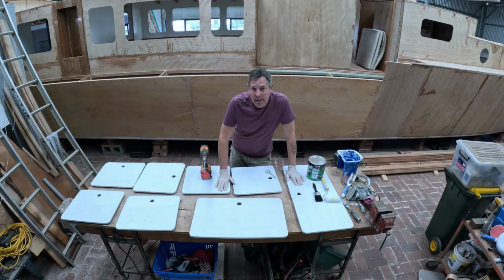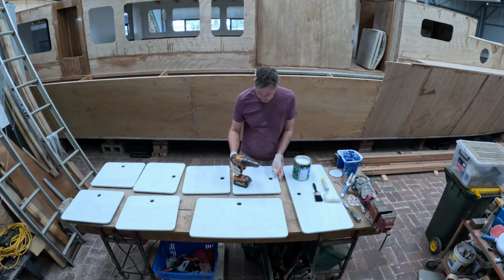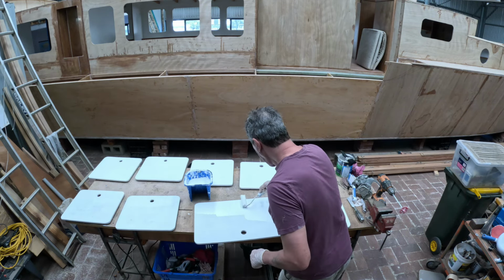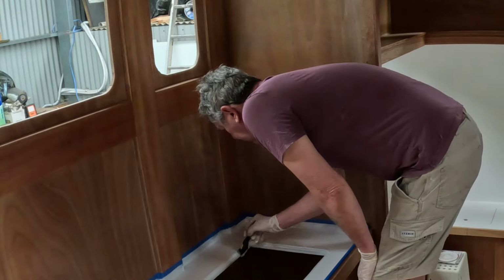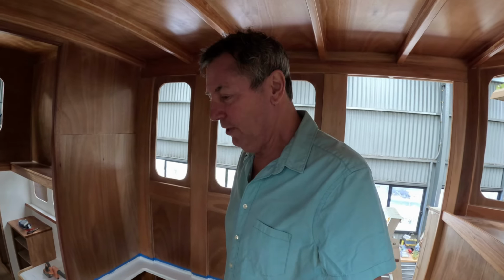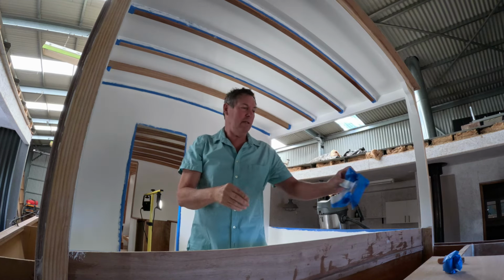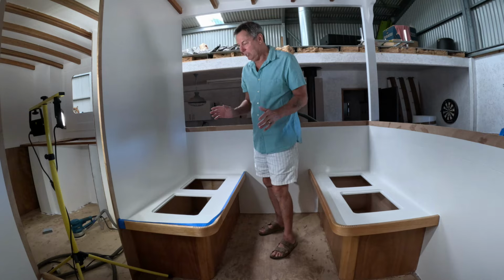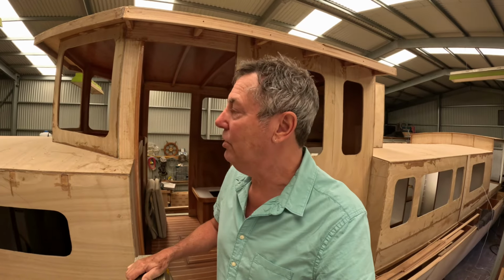Boat Building Keep it clean Building Dragonfly E 63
I’m building a 53’ Flat Bottom Wooden River Boat, singlehanded.  I maintain a 7 acre property with Maple, our rescue dog. We have kangaroos, koalas, echidnas, galahs, cockatoos and much more. Occasionally we even see a pair of stunning wedge tail eagles that have been long time residents of the area. I am also a musician and write and record all the music for each video.